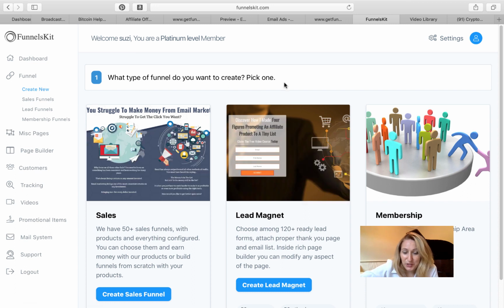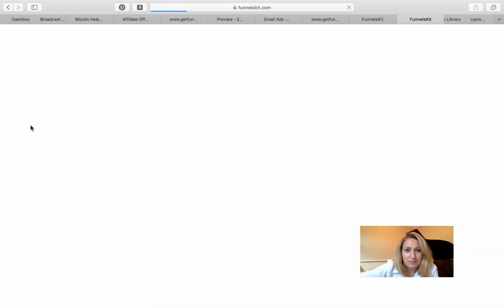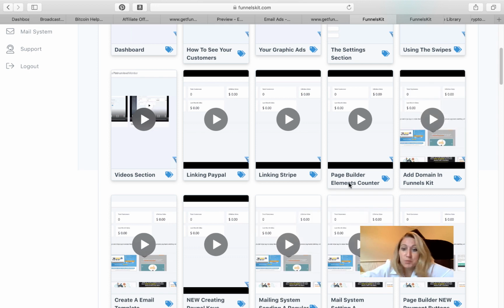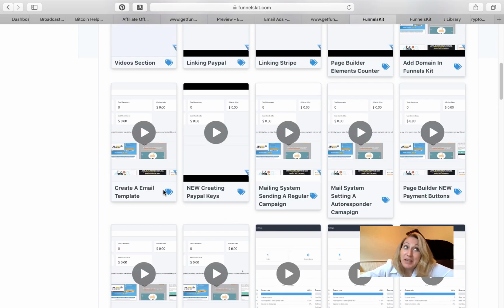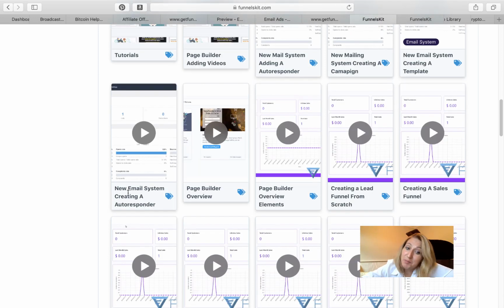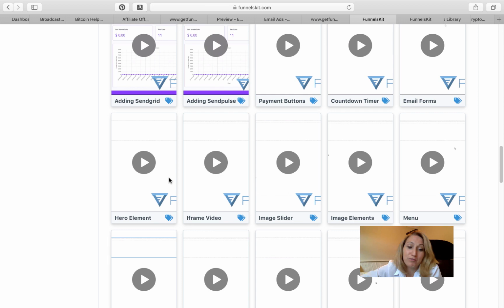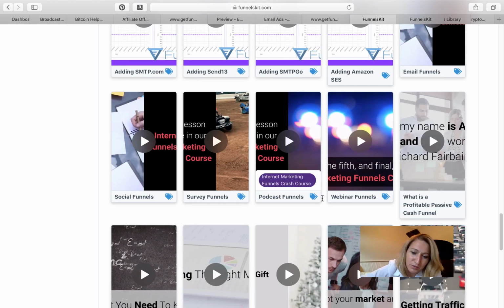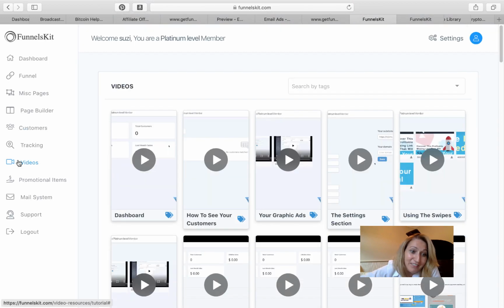Funnels Kit Review 2019 | Funnelskit Sales Funnels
Sales Funnles to help you communicate clearly to your clients and help them get all the information they need and that you need to help them succeed the most!

One time payment of $89 gets you a sales funnel system!